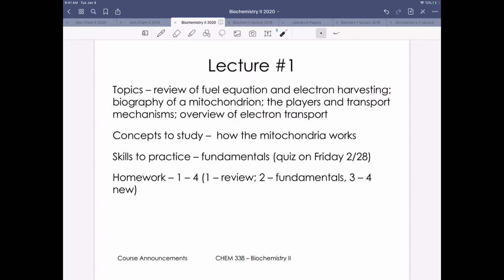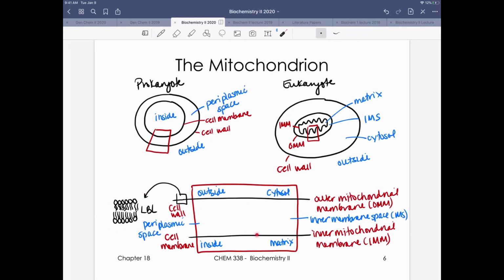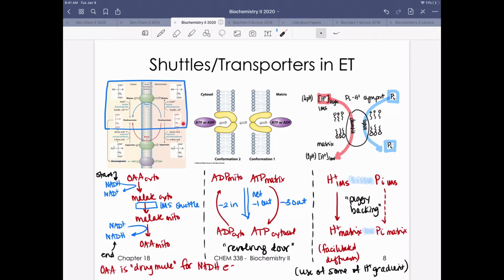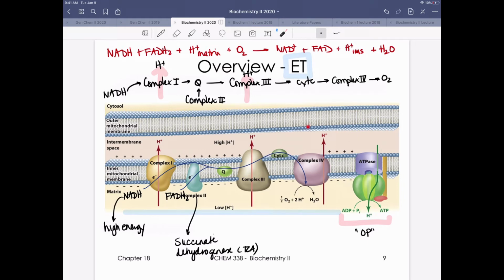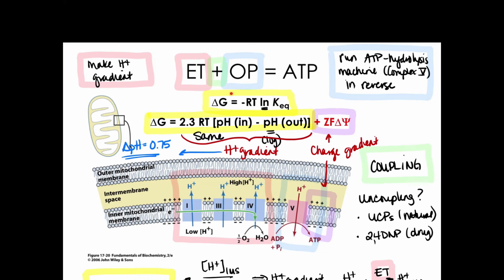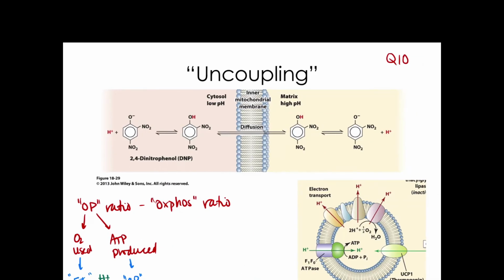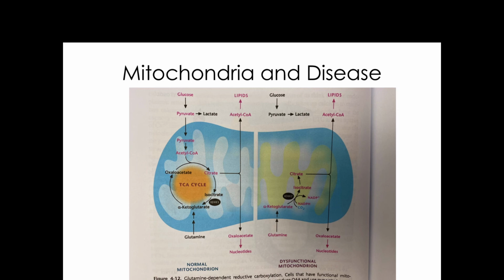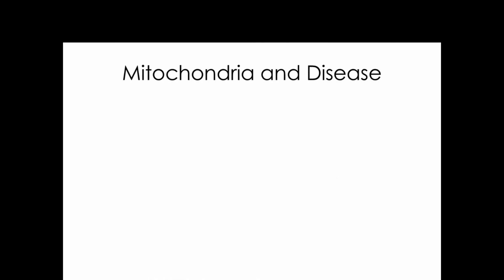Electron Transport and Oxidative Phosphorylation NOTES